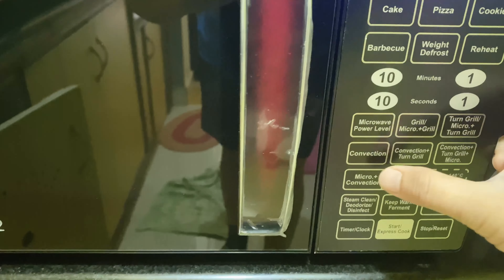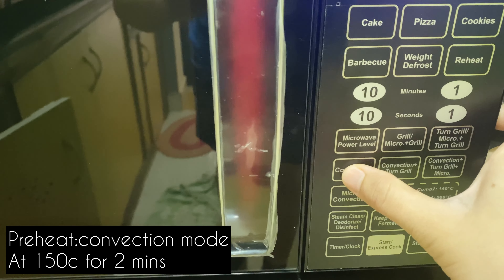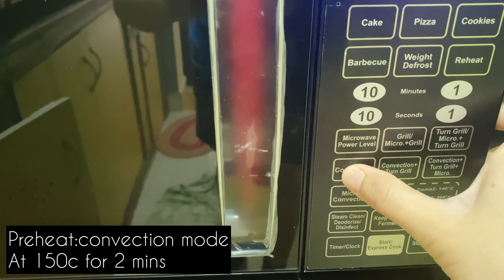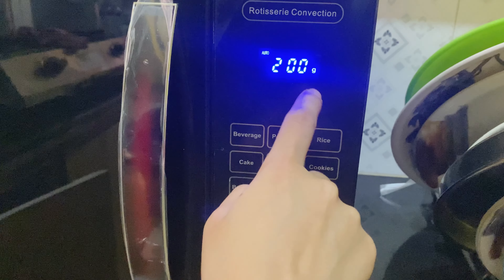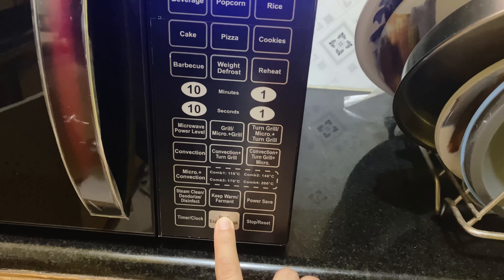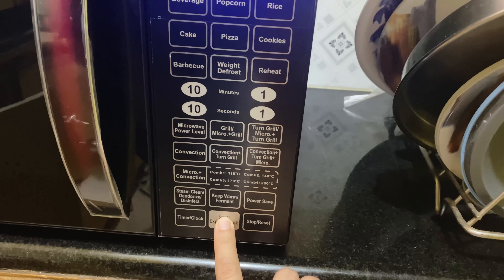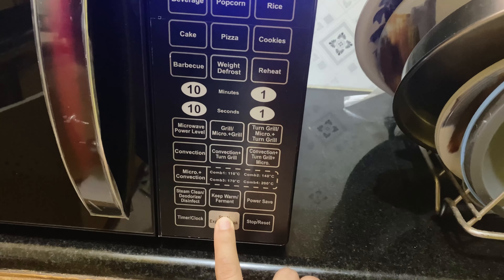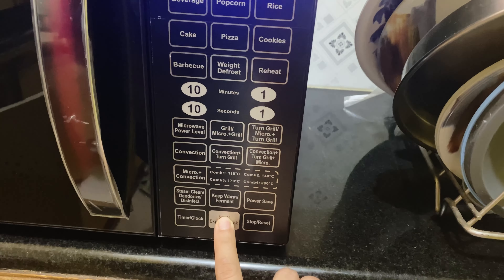18 min healthy sausage&veggies recipe|keep it simple[In IFB Frc2 microwave]youtube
18 min healthy sausage recipe n how to cook in ifb frc2 microwave oven